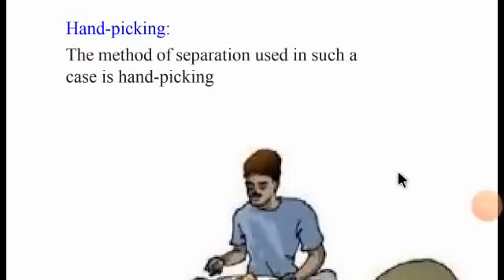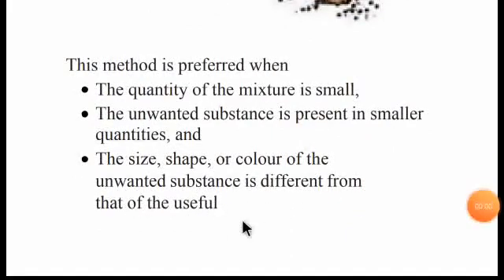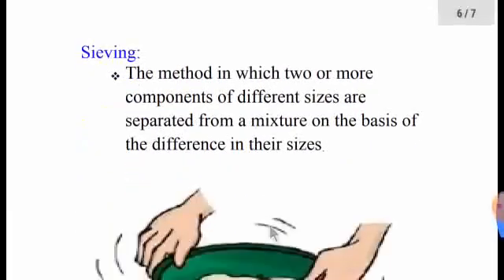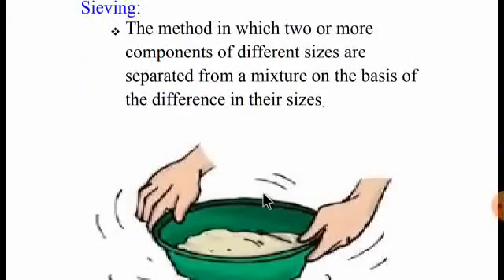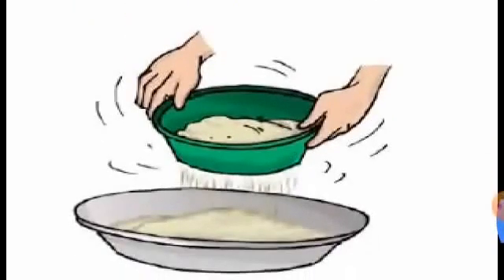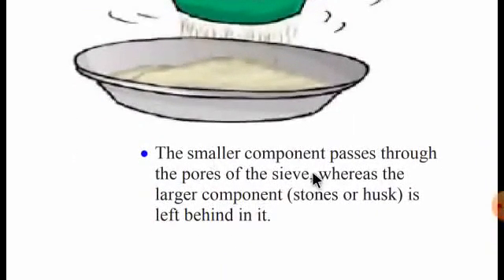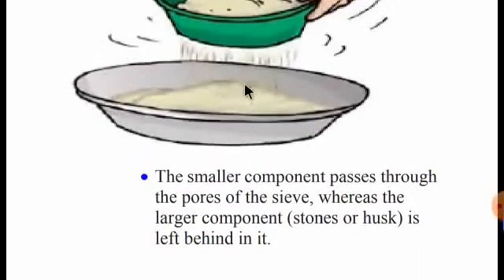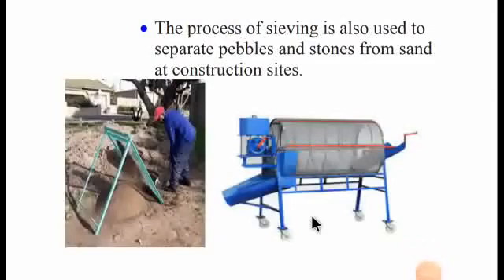10 June 2020(3)